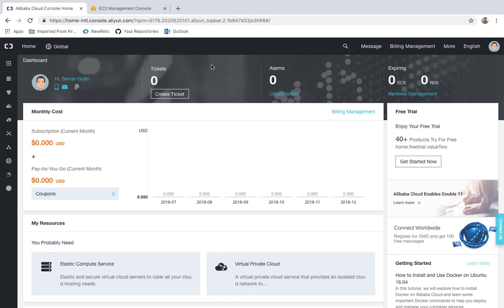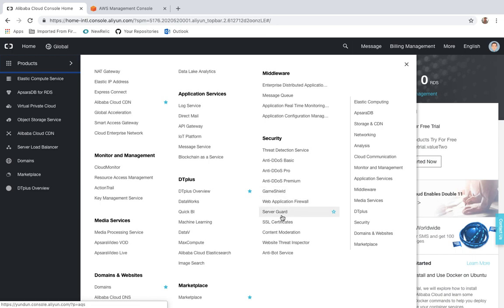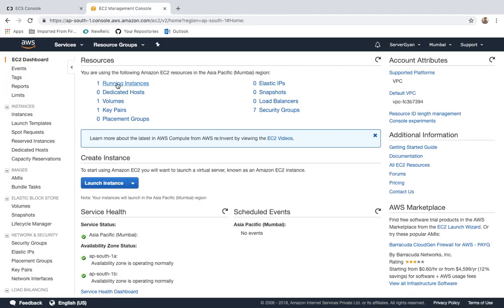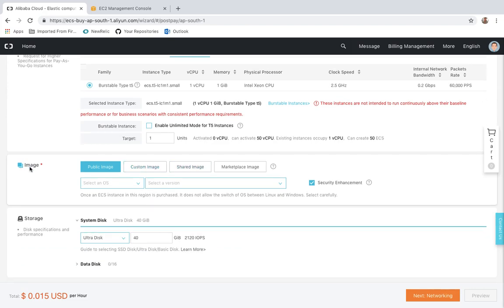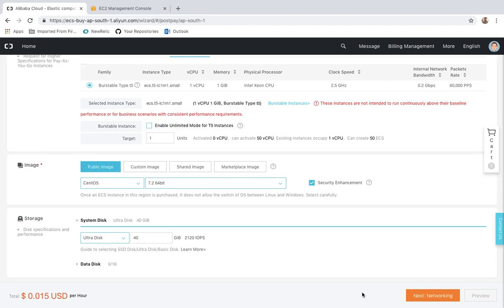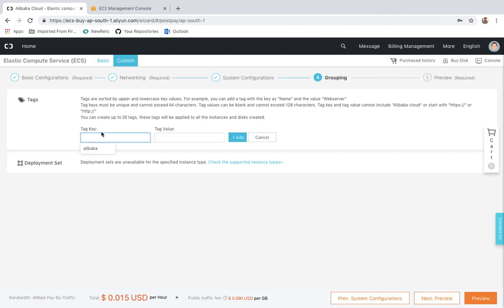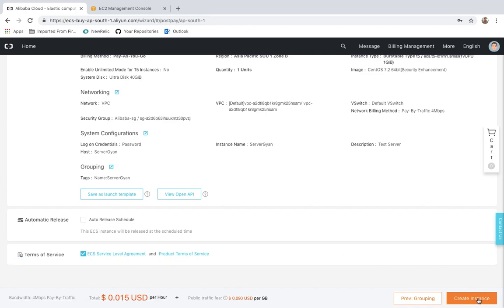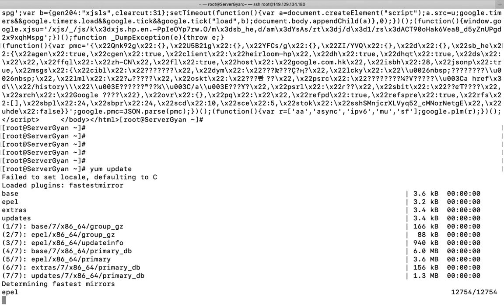ALIBABA Cloud VS AWS | ALIBABA cloud tutorial | ALIBABA cloud computing (FOR 2019) From ServerGyan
In this video, I am going to explain how to create Instance on ALIBABA cloud, You will see the difference between ALIBABA and AWS cloud.
How to create an instance on ALIBABA and how to log in. What is alibaba cloud? Difference between Alibaba cloud and AWS?